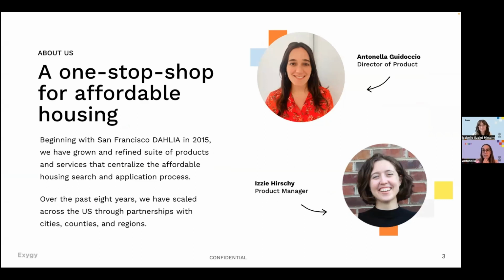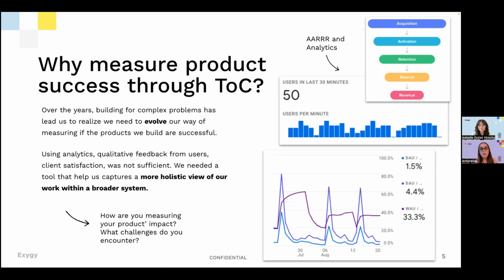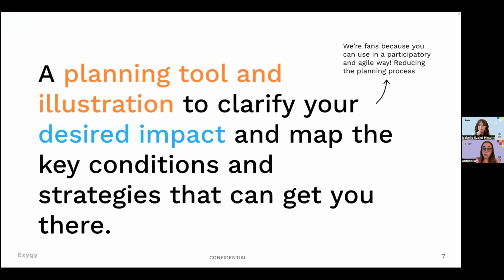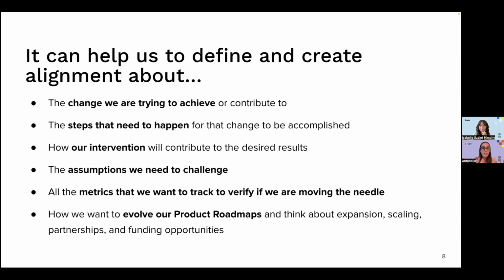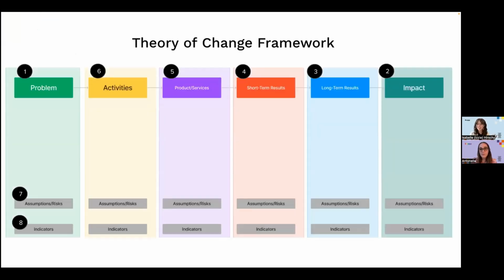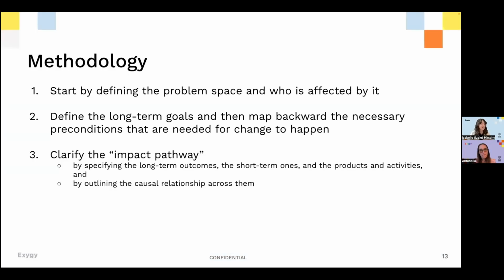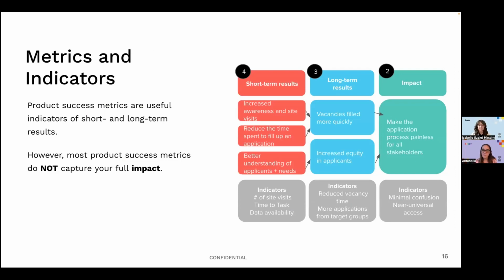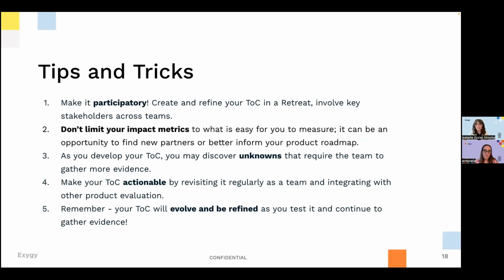Lightning Talk | Using Theory of Change to Track Needs and Impact of Tech Solutions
Since 2015, Exygy has partnered with Cities and Counties across the San Francisco Bay Area and beyond to implement Bloom Housing, a platform that simplifies and makes it easy for people to search and apply for affordable housing. This session discusses the value of Theory of Change as a tool that can be applied to technology solutions that operate in complex systems.

About the Speakers:
• Antonella Guidoccio is a product and innovation strategist passionate about building equitable products for underserved communities. She is determined to bring change to critical problems of our society, including the housing crisis, access to health care, and racist practices in the tech sector, and currently leads Exygy’s Bloom Housing platform.

• Izzie Hirschy is a Product Manager with the Bloom Housing Team, where she is fortunate to work directly with Exygy’s civic clients to implement housing inventories. In addition to her client engagements, Izzie does data analytics to better understand site impact and identify opportunities for improvement.

The Code for All Summit serves as the premier gathering for civic tech enthusiasts worldwide, providing a unique platform to discuss, explore, and evaluate the work, lessons, and impact of civic tech on a global scale. It presents an exceptional opportunity to connect online, foster meaningful connections, and exchange knowledge.

In 2023, we proudly celebrate our 10th anniversary with an exceptional lineup: 7 in-depth Panels, 7 interactive Workshops, and 45 engaging Lightning Talks. Anticipation is palpable as we extend a warm welcome to over 100 speakers representing more than 37 diverse locations, all gathering to partake in our celebratory event.